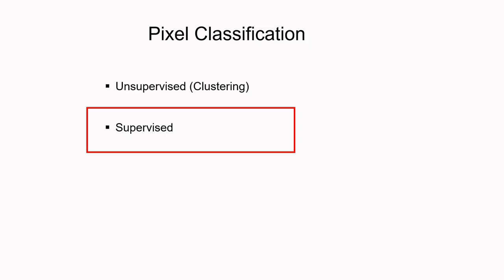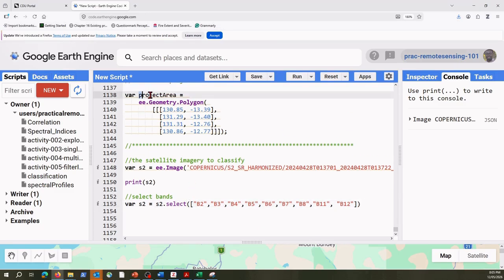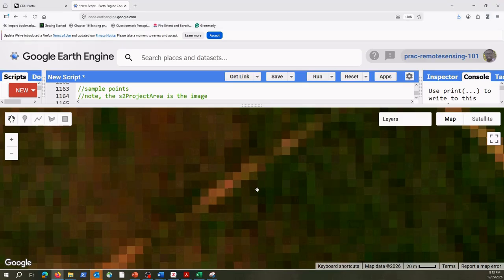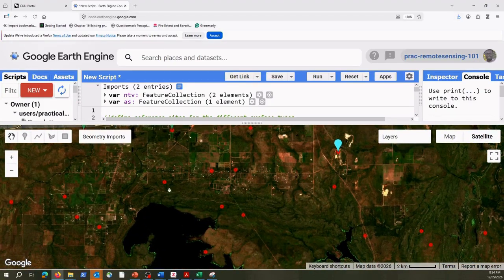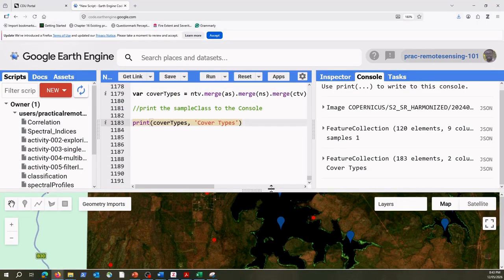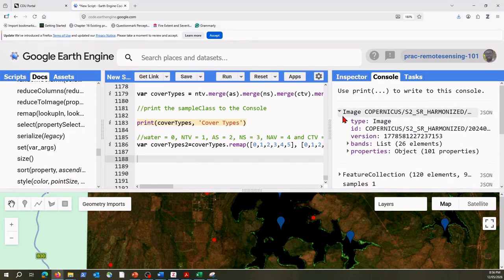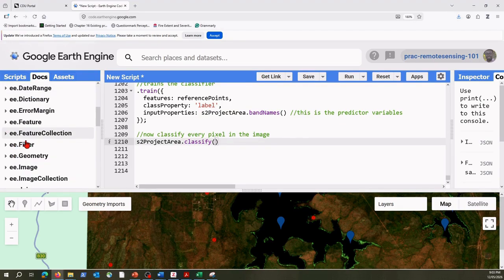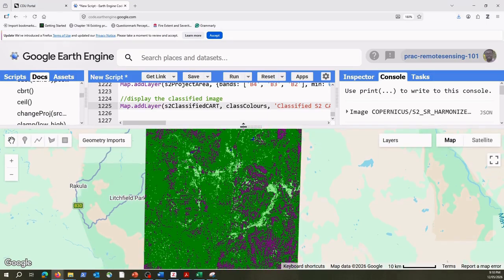Activity 21 of 26 | Supervised Classification | CART Method | GEE for Beginners: Crash Course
This video explains supervised classification, focusing on CART and Random Forest methods. The video will show you how to perform CART and Random Forest classification in GEE.